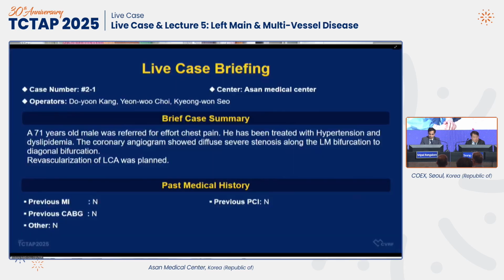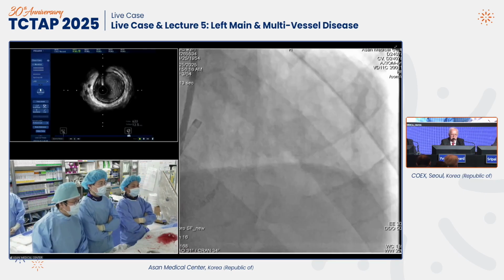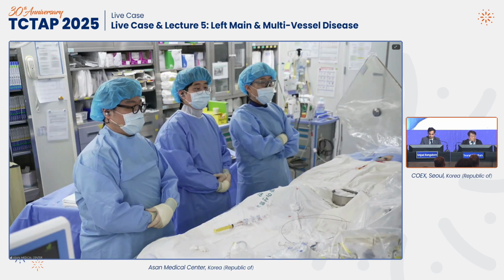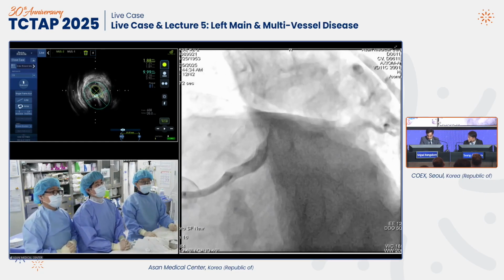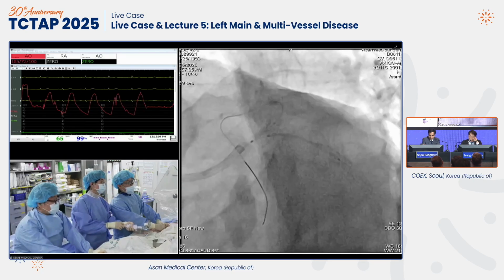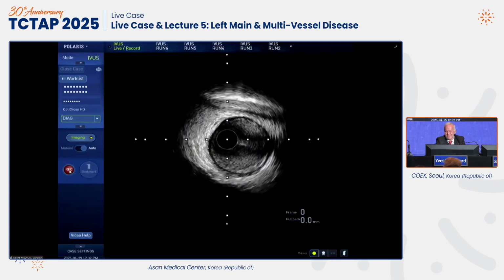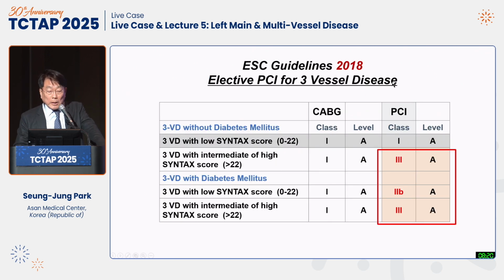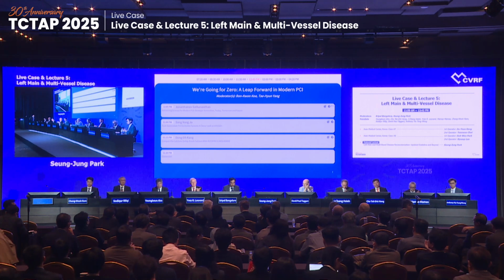[TCTAP 2025] Live Case & Lecture 5: Left Main & Multi-Vessel Disease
00:00 Session Introduction

11:30 AM ~ 12:42 PM

Moderator(s): Sripal Bangalore, Seung-Jung Park
Panelist(s): Youngkeun Ahn, Cho Tek Eric Hong, I-Chang Hsieh, Yves R. Louvard, Mamas Mamas, Chang-Wook Nam, Sodiqur Rifqi, David Paul Taggart, Anthony Yiu Tung Wong

01:34 Asan Medical Center, Korea: Case #7
- 1st Operator: Do-Yoon Kang, 2nd Operator: Yeonwoo Choi

23:48 Asan Medical Center, Korea: Case #8
- 1st Operator: Duk-Woo Park, 2nd Operator: Kyusup Lee

1:04:45 [Featured Lecture] Left Main and Multi-Vessel Disease Revascularization: Updated Guideline and Beyond
- Lecturer : Seung-Jung Park